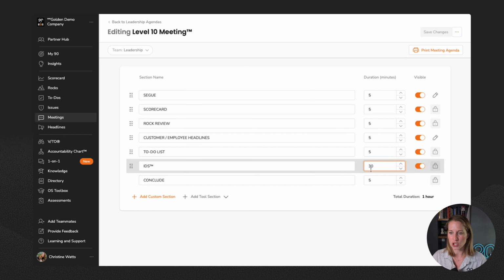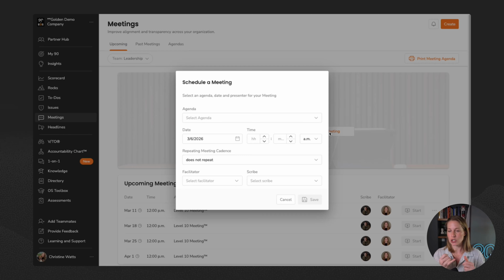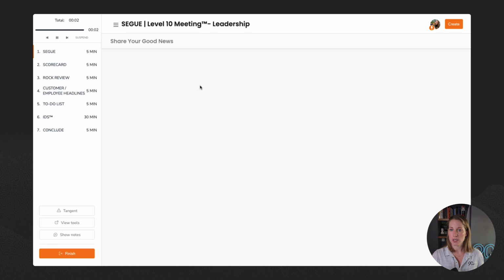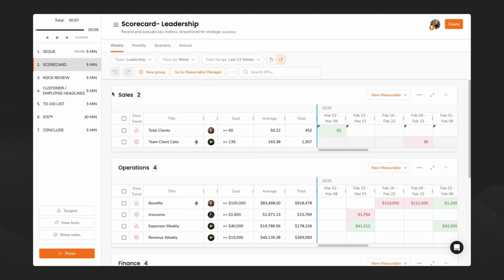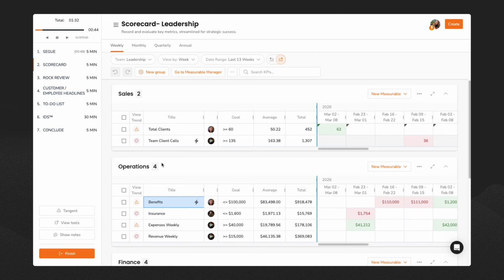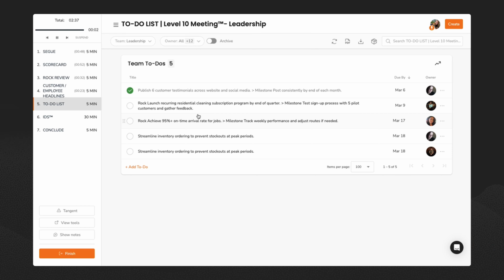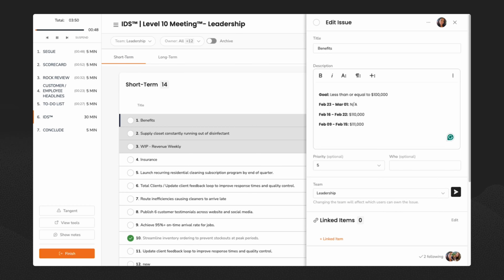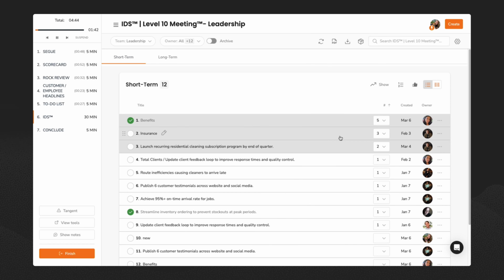How to Run a Level 10 Meeting™: EOS® Agenda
Most team meetings drift, run long, and end without clear next steps. The Level 10 Meeting™ fixes that — and Ninety makes it easy to run one every week.

In this video, you'll learn how to set up and run your weekly Level 10 Meeting in Ninety, so your leadership team shows up prepared, stays on track, and leaves with clear accountability.

What's covered:
▸ Navigating the Meetings section and available EOS® agenda templates
▸ Scheduling a recurring Level 10 Meeting™ and syncing it to your calendar
▸ Walking through the 7-step agenda: Segue, Scorecard, Rock Review, Headlines, To-Do List, IDS™, and Conclude
▸ How the built-in timer keeps your meeting on track
▸ What makes the Level 10 Meeting™ different from a typical team meeting

When your team runs the same meeting the same way every week, alignment stops being a struggle — it becomes a habit.